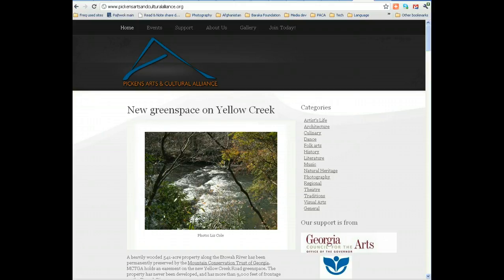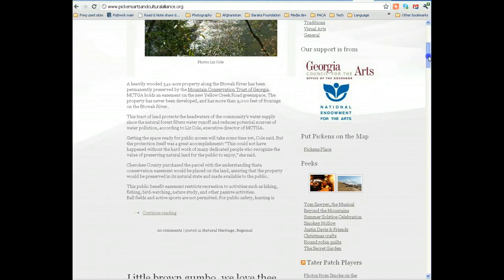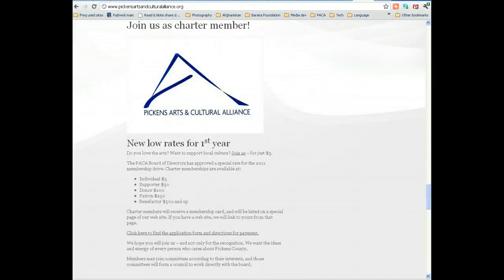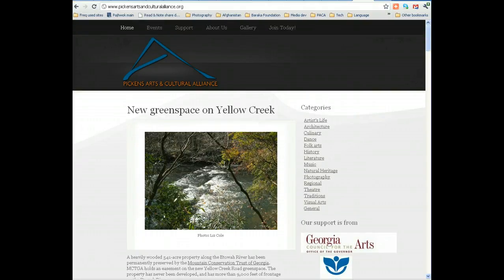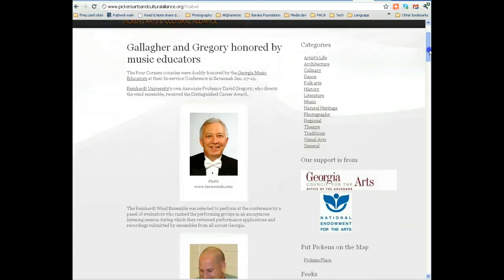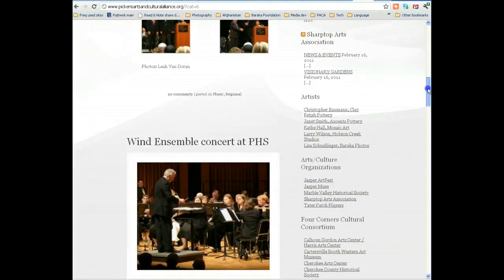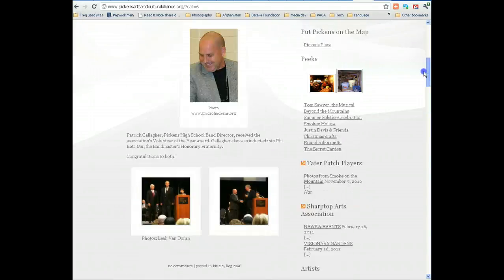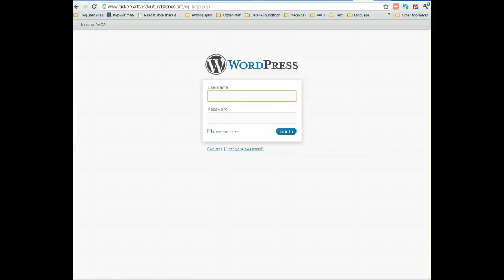1 Contributors PACA Intro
Intro for contributors to PACA website